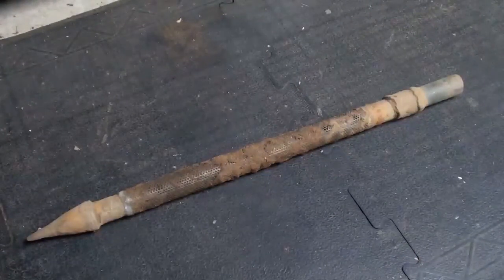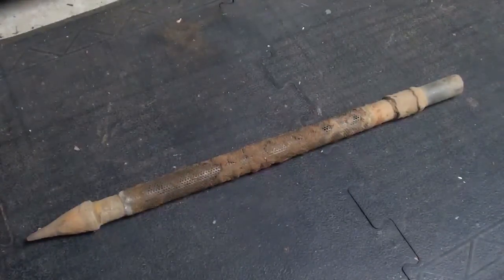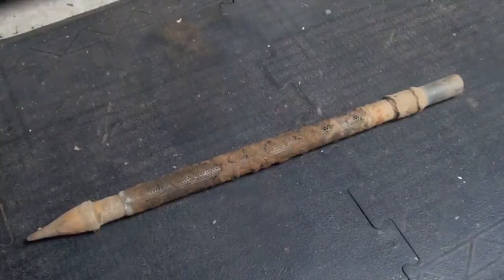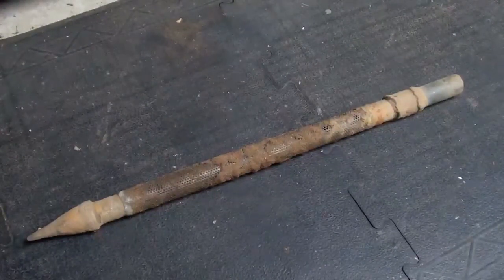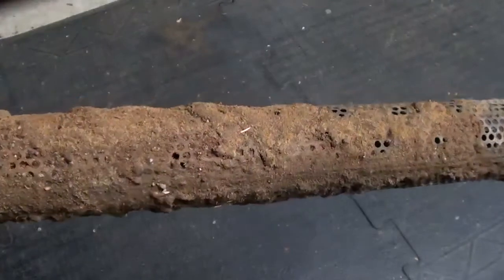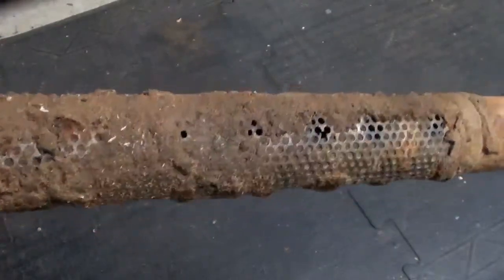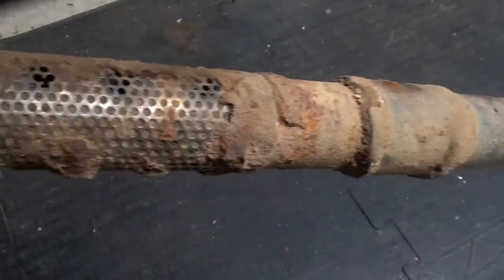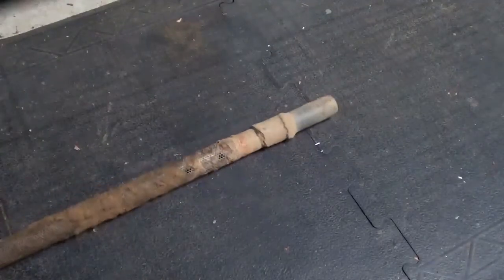Well Point Clogged or Dirty with Sand and Sediment and Reduced Well Water Flow or Volume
This is a well point from the end of the well drive pipe about 24 feet deep after it was clogged with sand and sediment after many years.  I had noticeable cloudy water from sand and sediment and prohibitively reduced water volume or water flow from the well even thought there were no apparent changes to the water source or surroundings.

I have other videos where I pulled the well point with common tools and single person job or drive the shallow well piping showing needed parts and making connections..   If you enjoy, please subscribe, and Thank You!